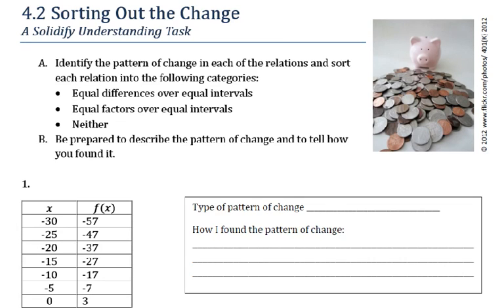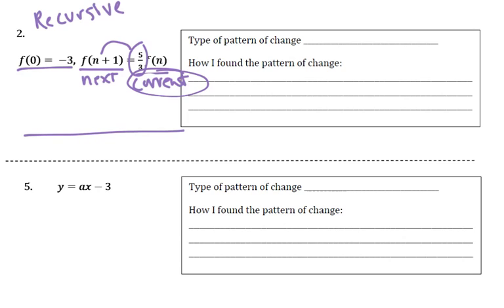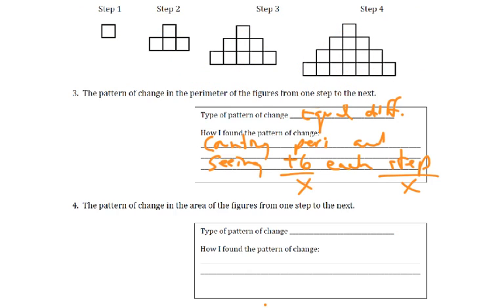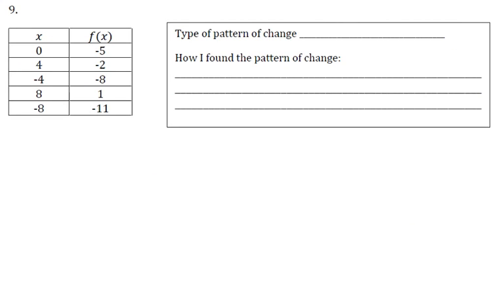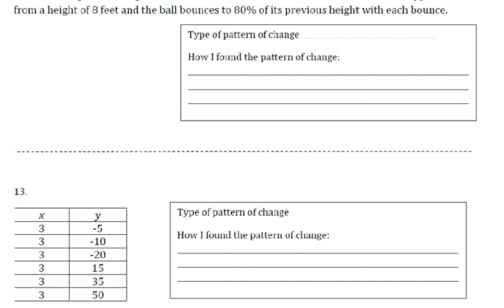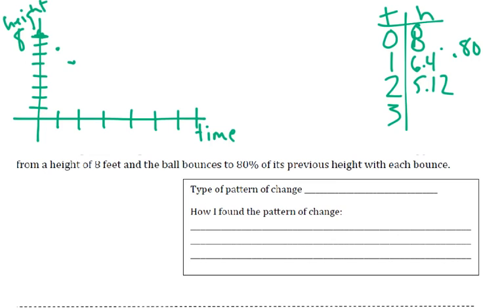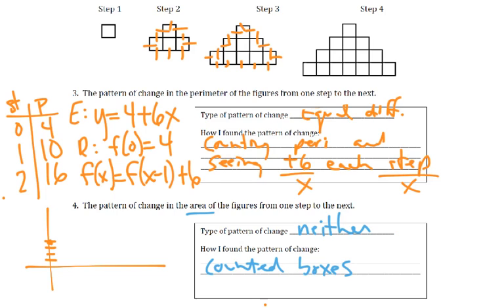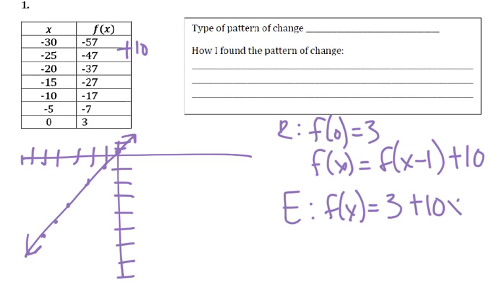Modules 4 2 & 4 3